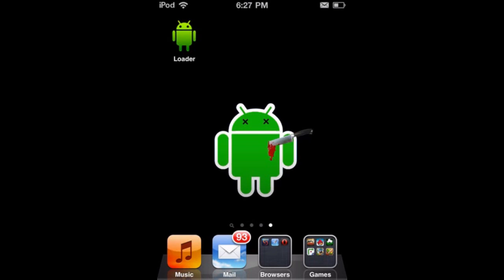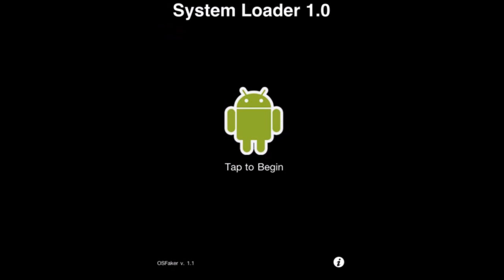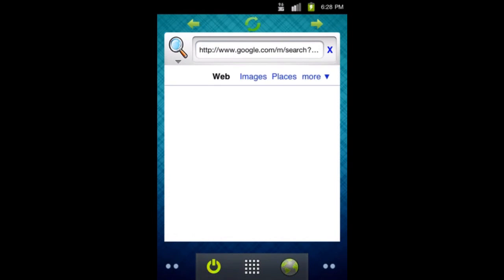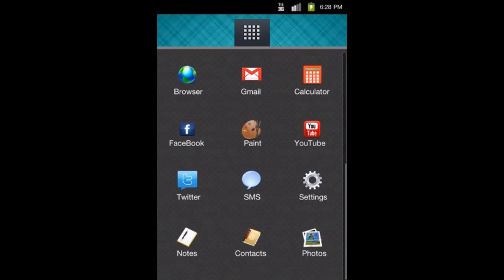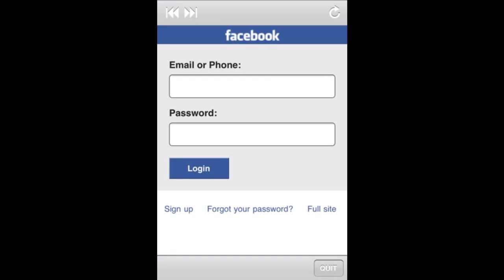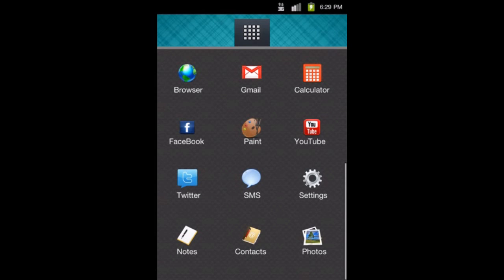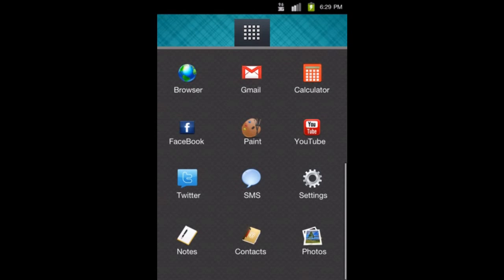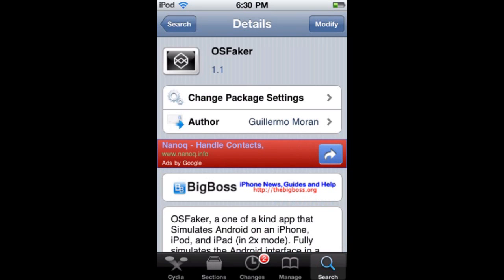How to Run Android on All iOS Devices! (2012)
This is a cool app called OSFaker or loader that allows you to run what looks to be Android 2.3 Gingerbread on your iPod Touch, iPhone or iPad. This is a great app and is completely free in the BigBoss repo.

YOU MUST BE JAILBROKEN!

Ignore:
How to Run Android on All iOS Devices! (4.2.1 Compatible)